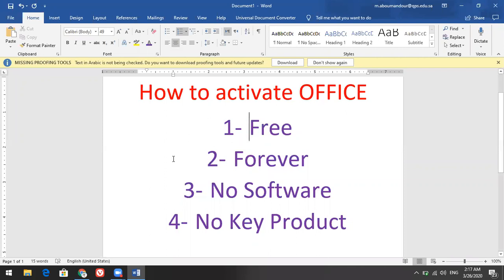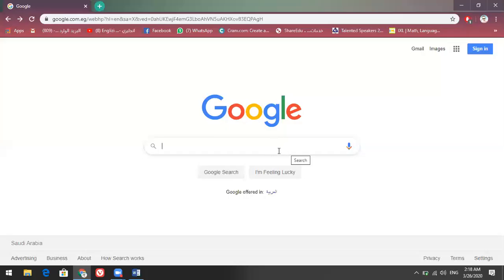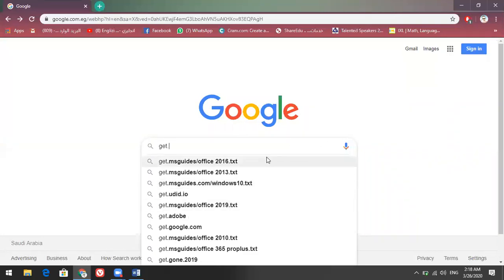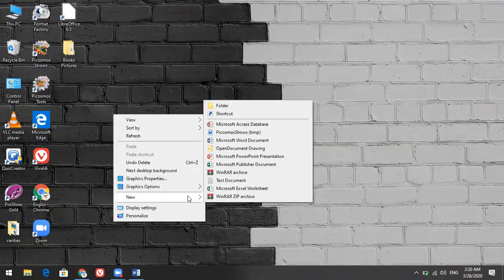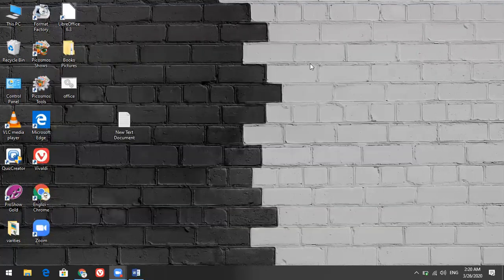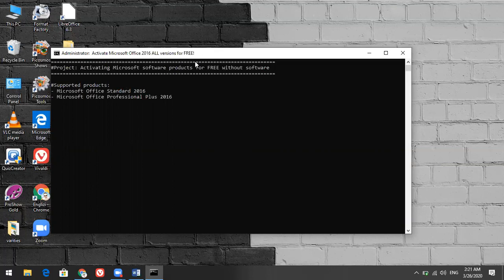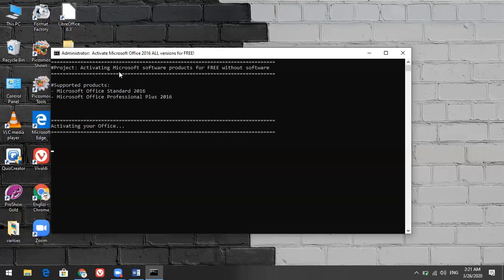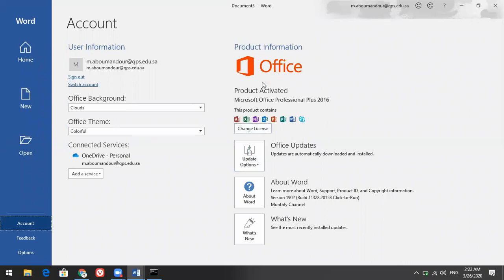How can you activate the Office for free , forever and without any key products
How can you activate the Office for free , forever and without any key products. It's an easy , fast and simple way. It will solve this hard problem which faces all of us.